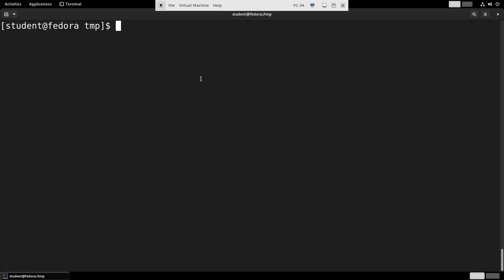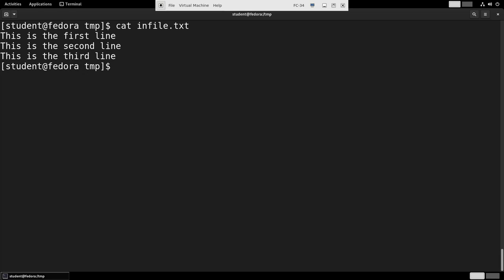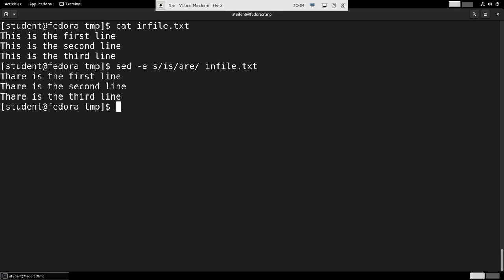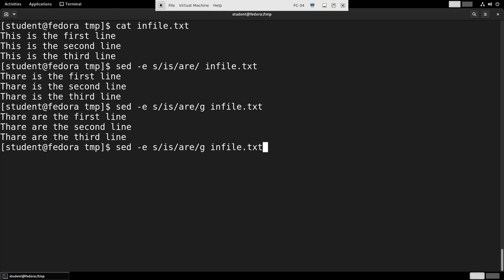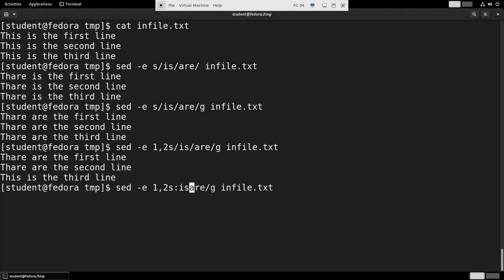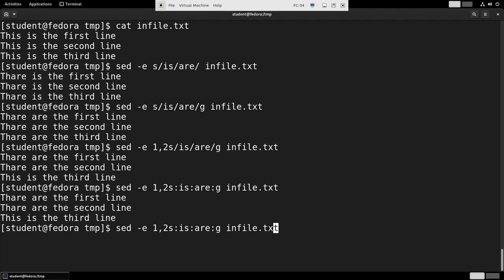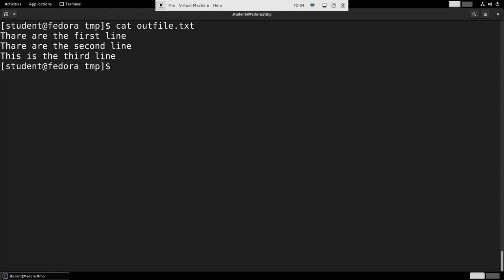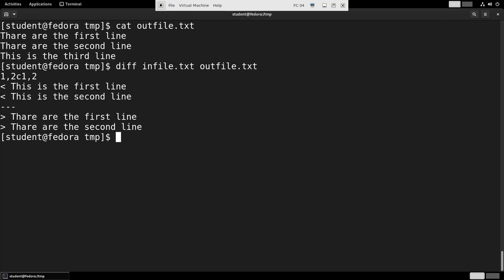Using sed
This video is a demo on using sed.